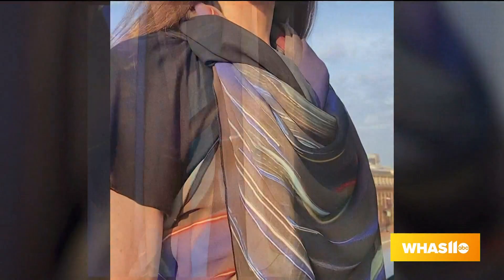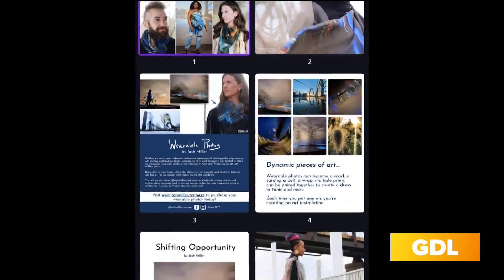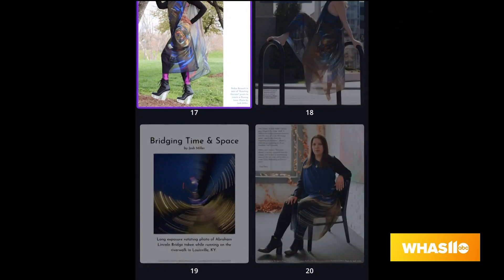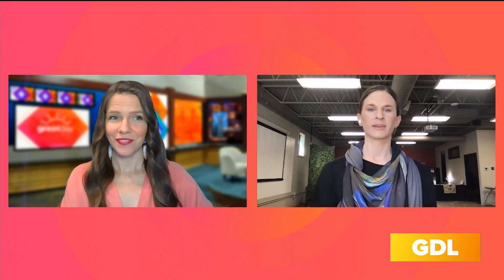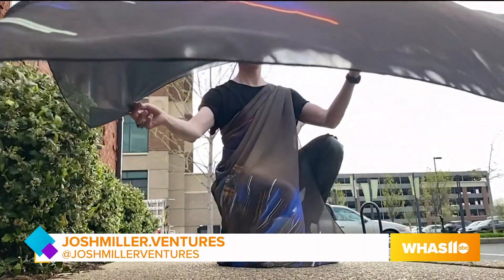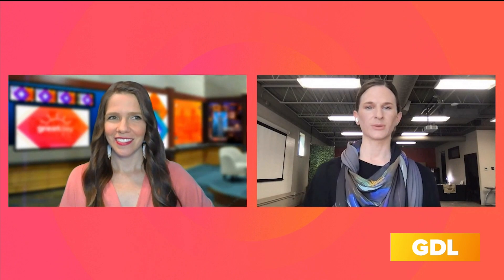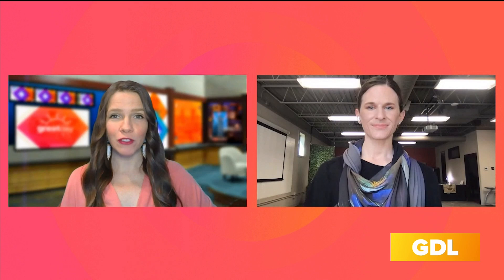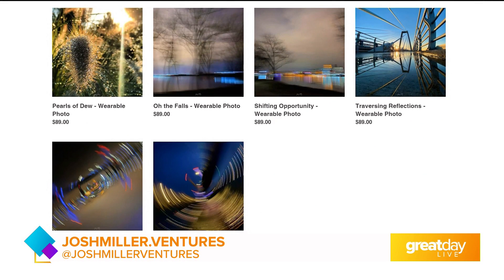GDL: "Walking works of art." Local artist launches wearable photos company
To shop Josh Miller's wearable photos, visit joshmiller.ventures.